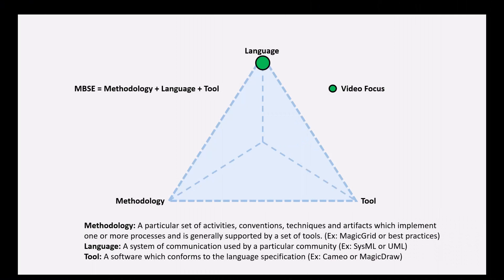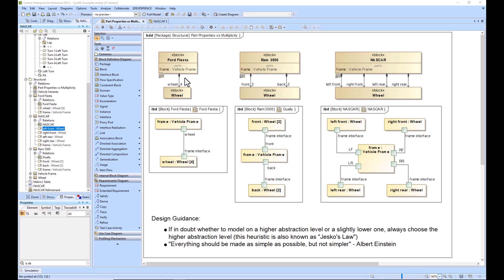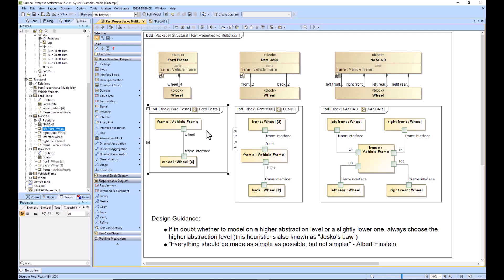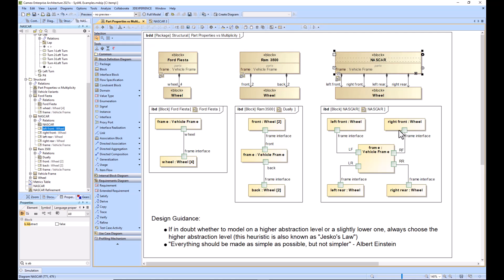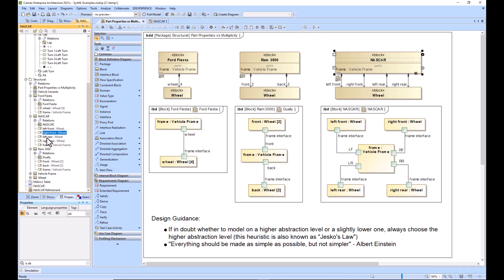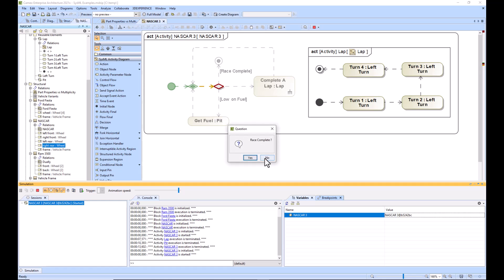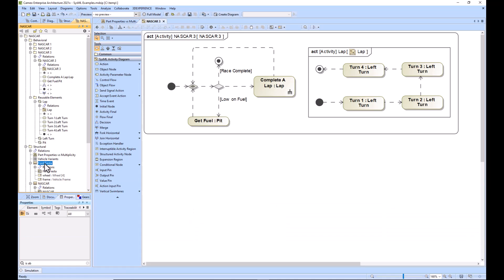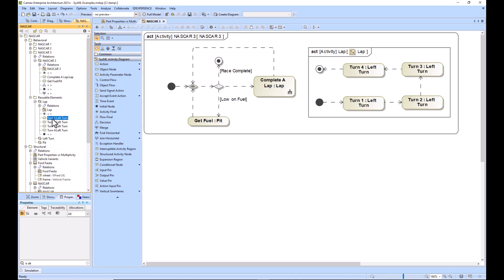SysML - Elements of Definition vs Elements of Usage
This video provides two examples of elements of definition and elements of usage.

Elements of Definition: Activity, Block
Elements of Usage: Action, Part Property

0:00 Introduction
0:14 Structural Example
1:31 Behavioral Example
2:34 Final Thoughts

This example will provide information regarding Digital Engineering (DE), Model Based Systems Engineering (MBSE), and SysML.

-MagicDraw 19.0
-MagicDraw 2021x
-MagicDraw 2022x

-Microsoft Vizio